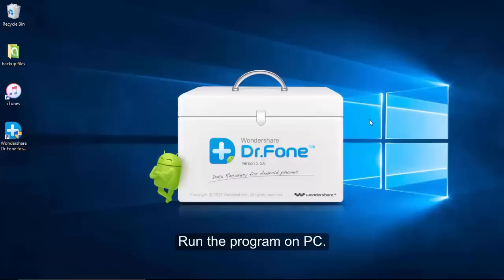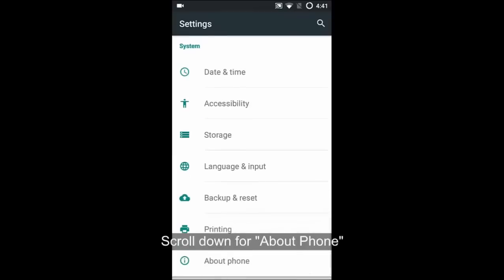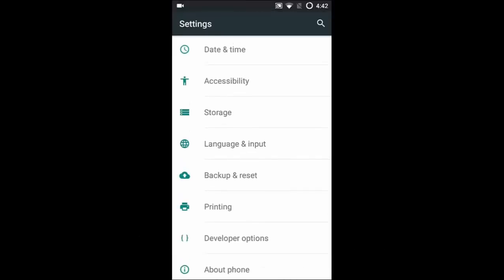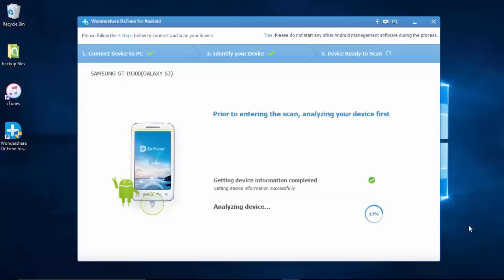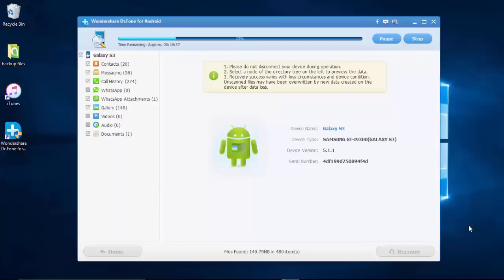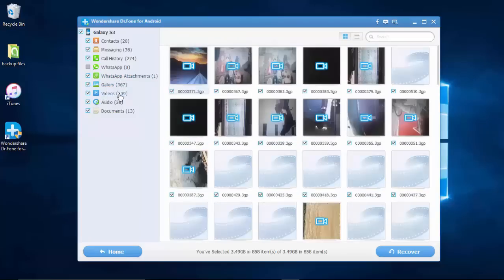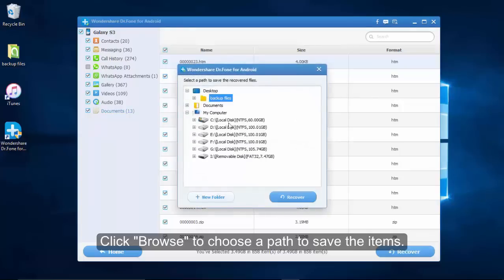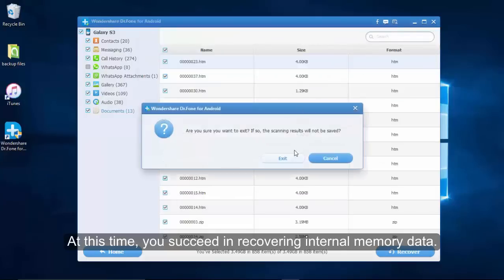How to Recover Deleted Data from Android Internal Memory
If you've backed up phone data to the computer, it's quite easy for you to recover deleted data from Android. You just need to connect phone to PC and transfer the backup files to your Android.

However, you have no backup of the lost data. In this case, you should rely to Android Data Recovery software to find and recover the deleted data from Android internal memory.

Share the video guide to your friends or families who need it. To get more information about Android phone use and data management, please